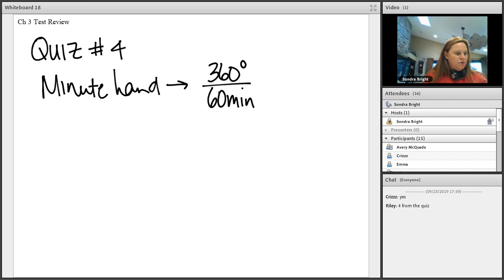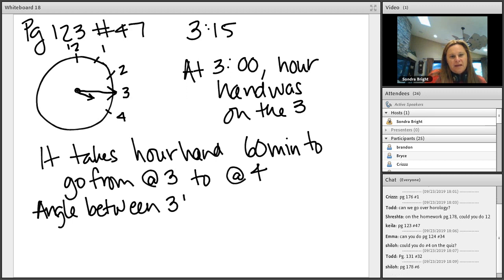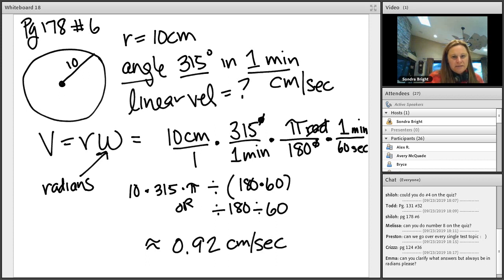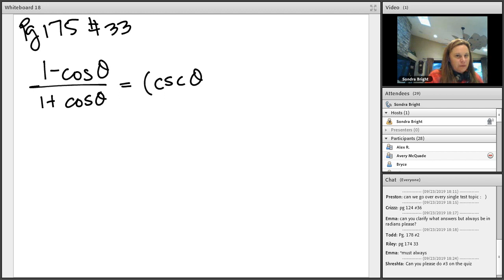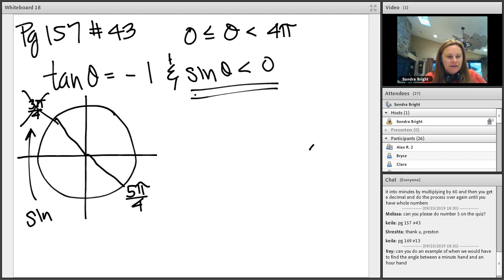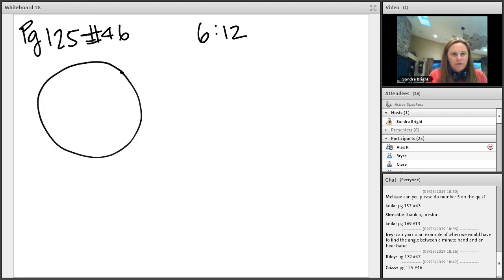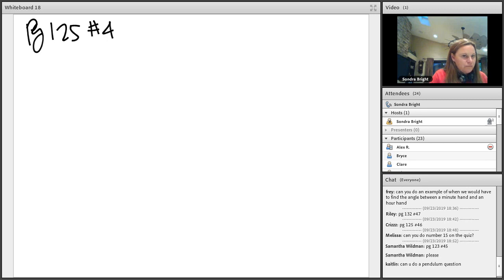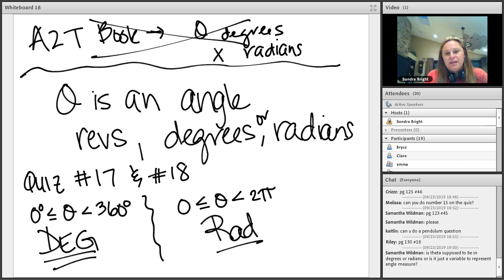Griffin Virtual Lab: Precalculus - Ch 3 [2019-20]